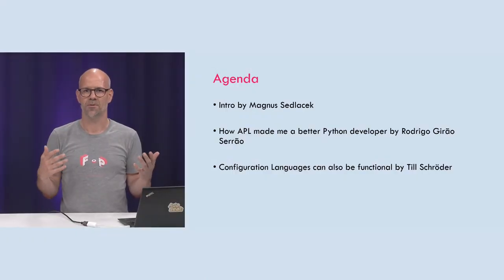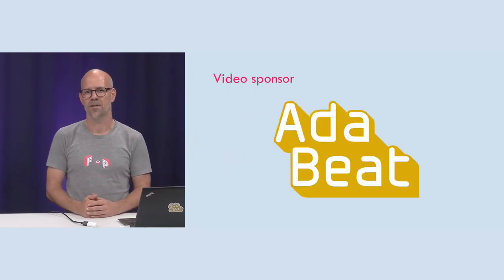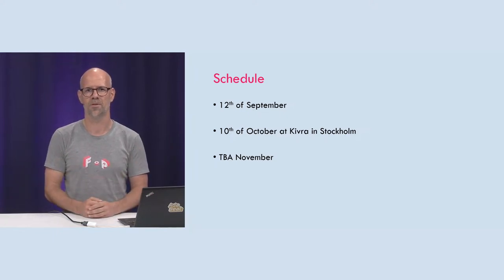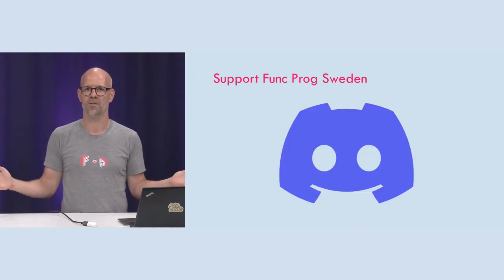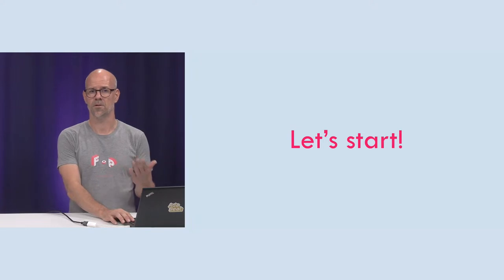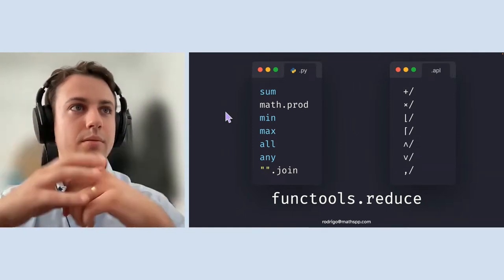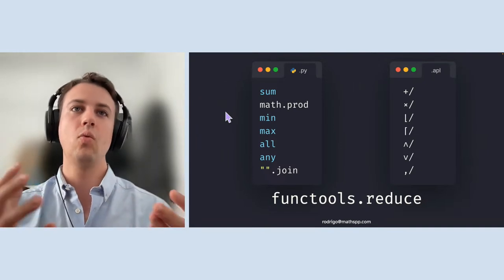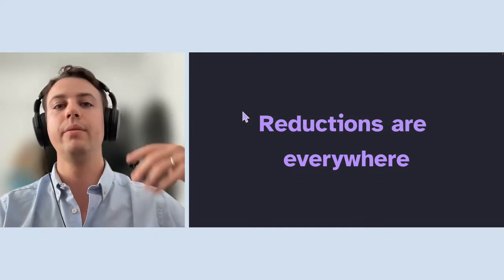Sixth Func Prog Sweden 2023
Welcome to the sixth Func Prog Sweden MeetUp 2023 – Online

The Program:
00:00 Stream Starts
00:01 Welcome by Magnus
02:10 How APL made me a better Python developer by Rodrigo Girão Serrão
44:14 Configuration Languages can also be functional by Till Schröder

Rodrigo Girão Serrão
Rodrigo has always been fascinated by problem solving and that is why he picked up programming – so that he could solve more problems. He also loves sharing knowledge, and that is why he spends so much time writing articles in his blog writing on Twitter @mathsppblog, and giving workshops and courses.

His main areas of scientific interest are mathematics (numerical analysis in particular) and programming in general (with a preference for the Python and APL languages), but Rodrigo also enjoys reading fantasy books, watching silly comedy movies and eating chocolate.

Configuration Languages can also be functional
Dhall and more configuration languages in theory and practice